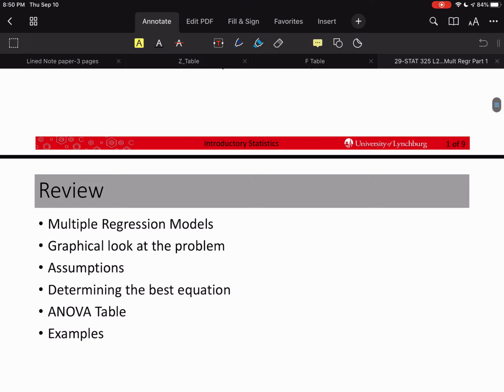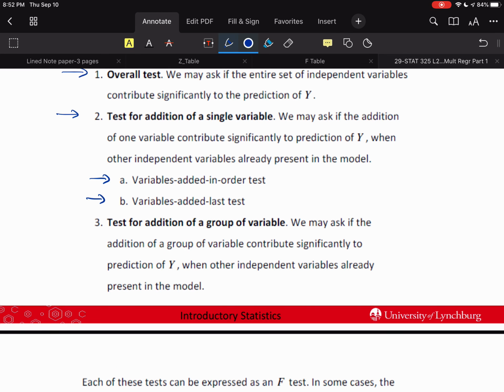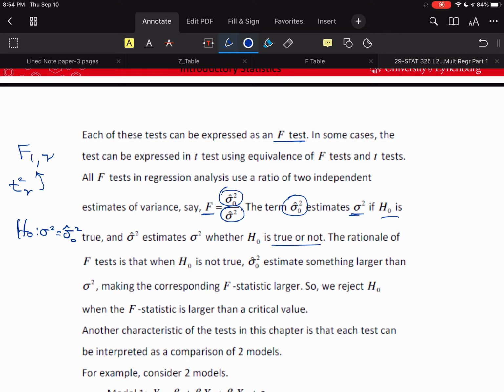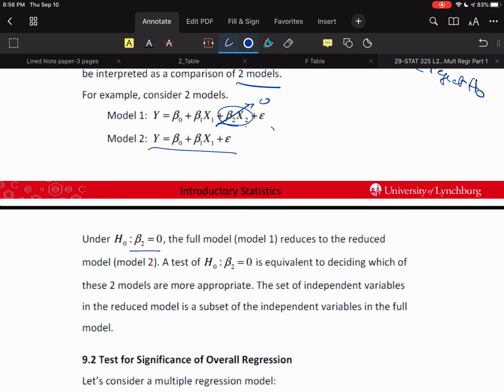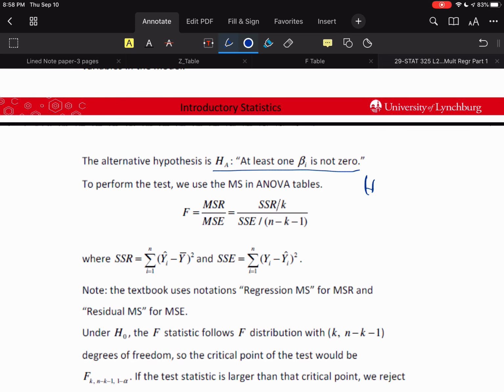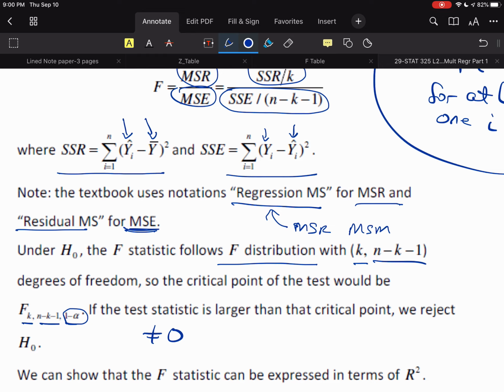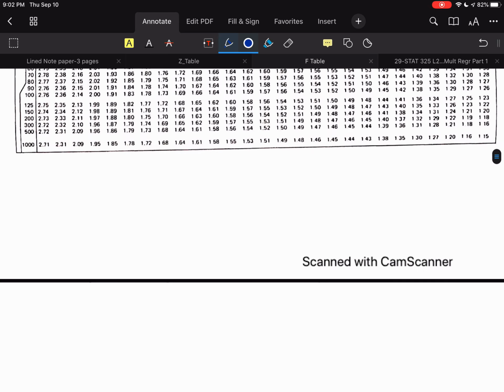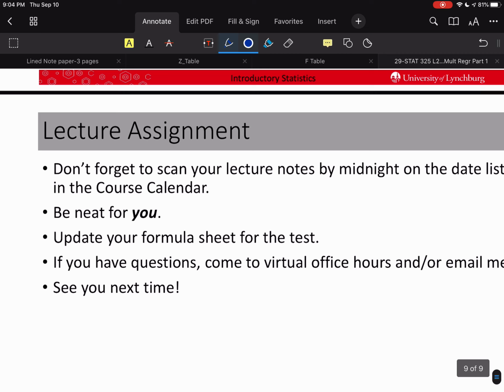Applied Regression L29 Part 1 Hypothesis Tests for Multiple Regression